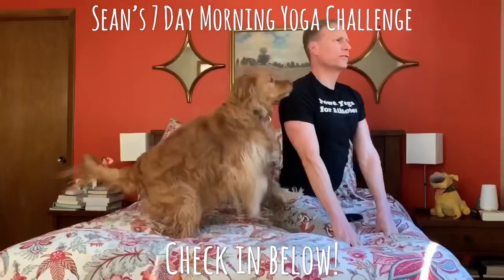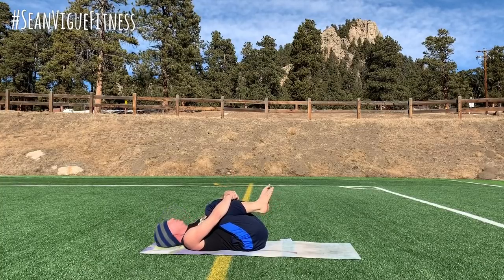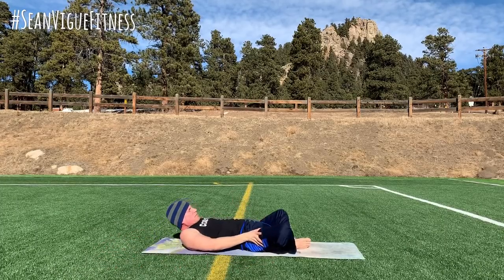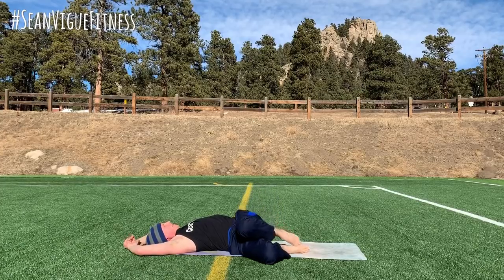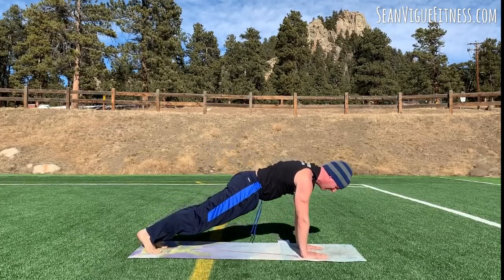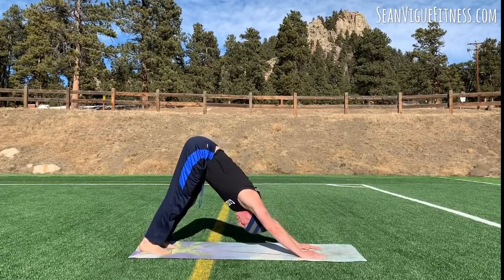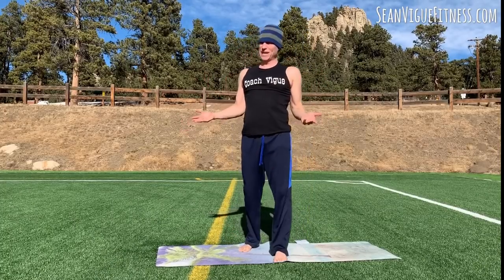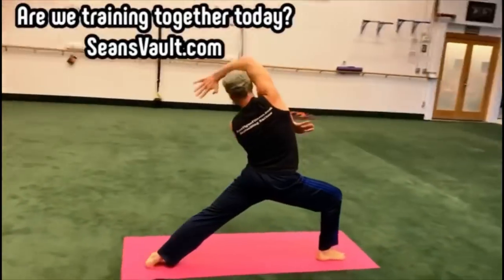Day 2 - Yoga Stretch | 7 Days of Morning Yoga | Sean Vigue Fitness